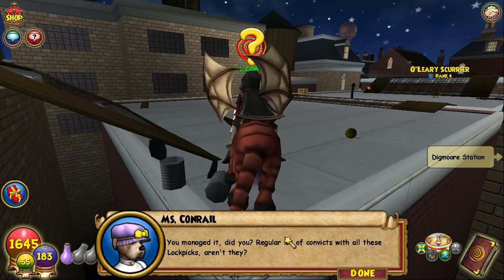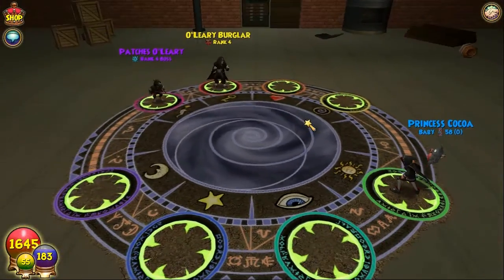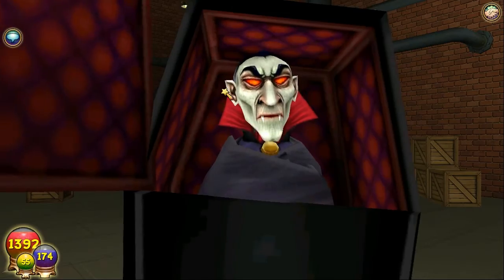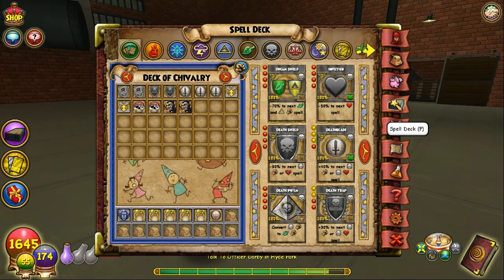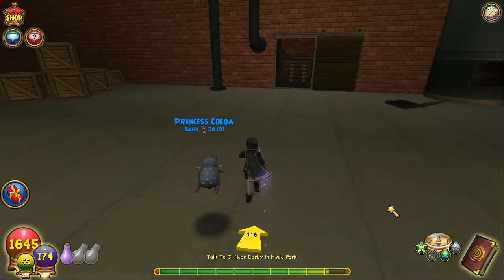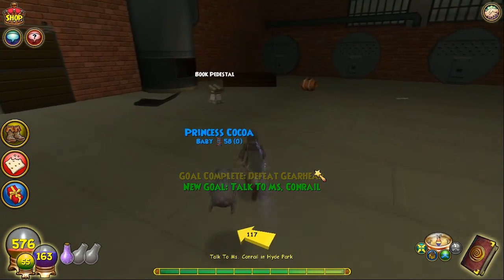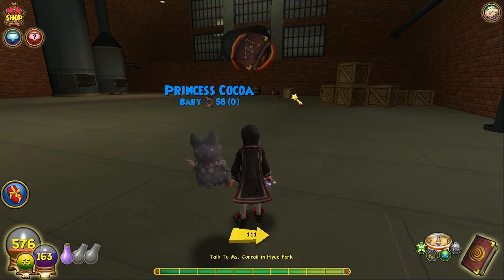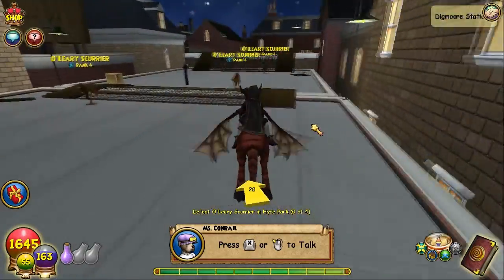Wizard101 Walkthrough- Part 81 (Commentary)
Sorry for the long wait but here is the next part nevertheless.

Join us on our FTB server!
FTB.Rantahustudios.com